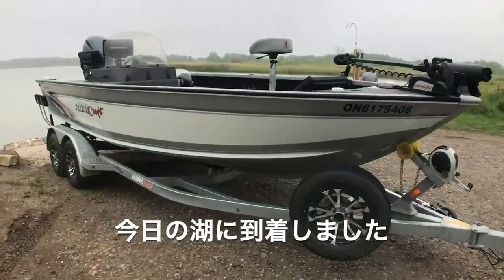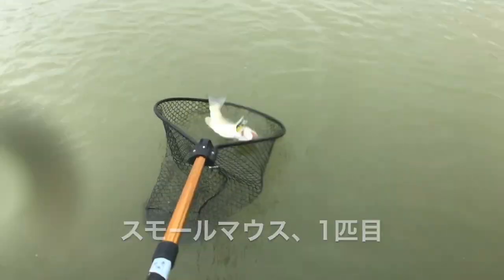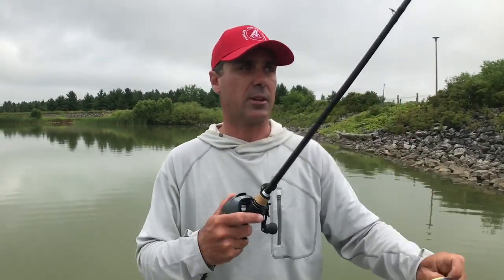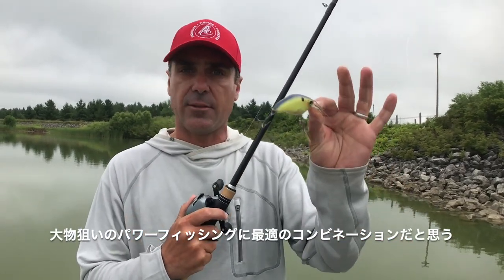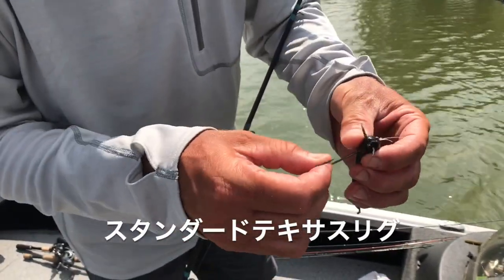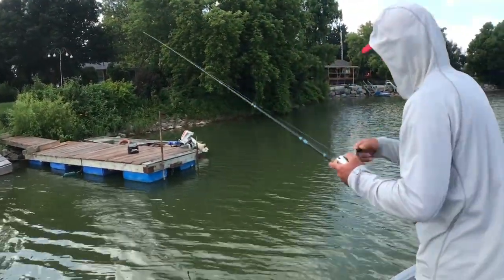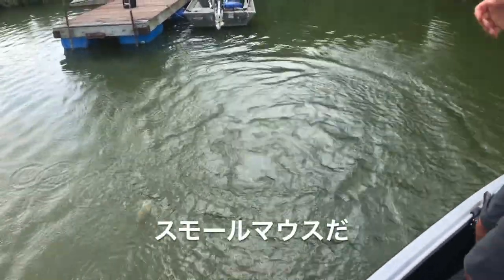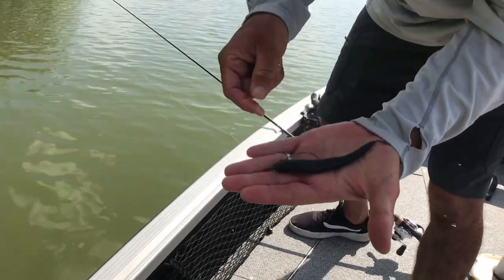The Lake Travelers Episode 2 - Lure Test In Muddy Lake With Paul Castellano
Fishing trip with one of the greatest fishing guide in Canada, Paul Castellano!!

Thank you for stopping by Nishine Lure Works YouTube Channel!

Nishine Lure Works
The legend of Japanese lure carver, Hiroshi Nishine has established
his original fishing tackle manufacture in Ontario Canada.

Hiroshi Nishine is the founder of Nishine Lure Works.His reputation precedes him as one of the most talented lure designers by lure carvers and those in the fishing industry in Japan. His fans from Japan have bestowed upon him the title of being the “Legendary lure craftsman with the hands of God." For nearly 30 years, Hiroshi has been crafting lures by hand. Meticulous and methodical, every step is driven by the prospect of perfection.

Nishine products have been made with thorough testing in
the Great Lakes of Canada.

Please also to check us out with our SNS

Proud Supporters

Quick Capture of Hiroshi Nishine

Hiroshi Nishine’ s first company was “Dream Rush” that he founded in Japan in 1996.In 1998, Nishine abandoned his fame and success in Japan and relocated to British Columbia, Canada.His dream was to introduce his lures to North American anglers and he knew that he had to move his company to Canada to be able to test them. There, he established his current company “Nishine Lure Works” .

To be closer to such diverse fisheries as Lake Erie, Lake Ontario, and the Niagara River that divides them, he moved the business to St. Catharines, Ontario. Today, he is able to constantly test and perfect his lures when chasing such species as bass, pike, salmon, trout, and walleye.

Hiroshi Nishine’ s missions are simple- to stop at nothing and develop the most effective fishing lures in the world. His obsessive attention to detail, precision engineering, and endless testing ensure that nothing is left to chance. Even in mass production, Hiroshi still hand-carves the master prototype from which each mold is made.